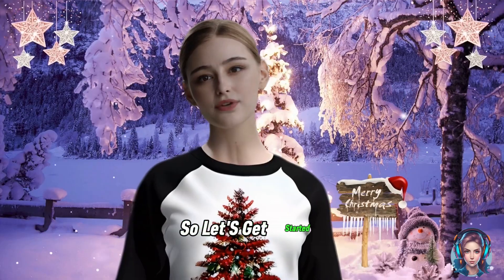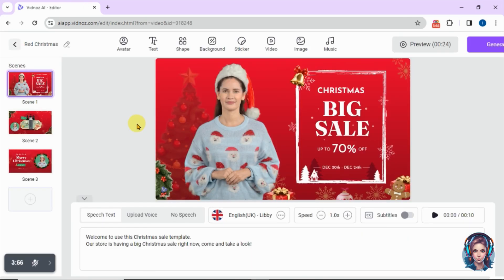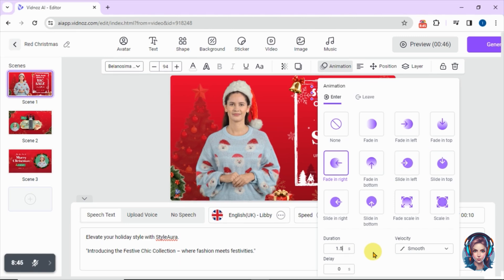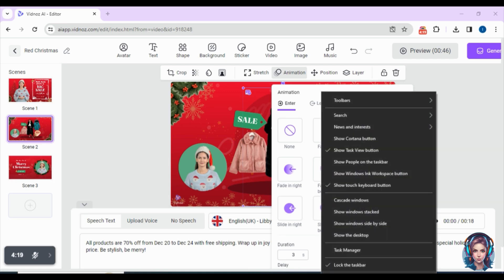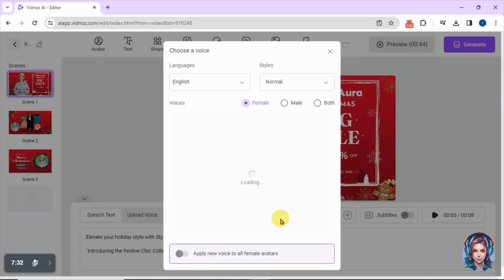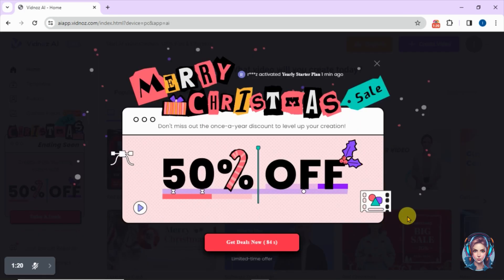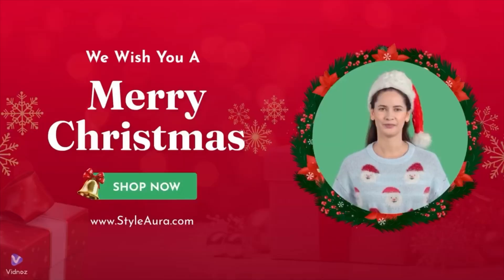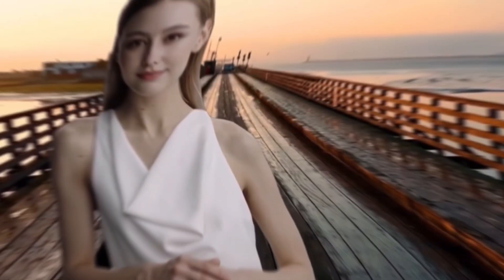I Earned $500 in 10 Days by Selling AI Christmas Videos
🎄 'Tis the season to earn with creativity! In this step-by-step guide, discover how to leverage Vidnoz AI to craft captivating Christmas promotional sale videos. Whether you're a seasoned creator or just getting started, this tutorial will walk you through the process, from selecting the perfect Vidnoz Christmas templates to customizing them for maximum impact.

🔥 What You'll Learn:

1️⃣ Introduction to Vidnoz AI: Explore the powerful features that make Vidnoz a game-changer for creating AI-driven videos.

2️⃣ Choosing the Right Christmas Templates: Uncover the best templates for your promotional sale videos and learn how to make them stand out.

3️⃣ Customization Tips and Tricks: Dive into the world of customization – from adding your brand elements to tweaking animations for that extra festive flair.

4️⃣ Exporting and Final Touches: Master the art of exporting your videos in high quality and add those final touches to make your creations truly unforgettable.

💼 Ready to Earn? Turn your newly acquired skills into a lucrative side hustle! Explore opportunities on Upwork and Fiverr, offering your services to businesses in need of eye-catching Christmas promotional videos. With dedication and creativity, you could easily make $500 in just 10 days.

🚀 Join the festive fun and start your journey to holiday profits now! Happy creating and happy earning! 🌟